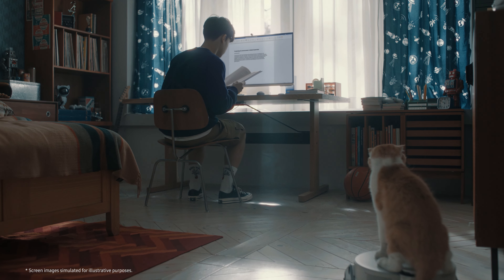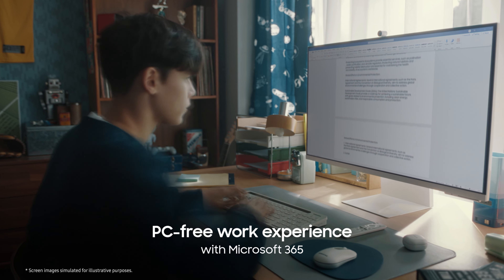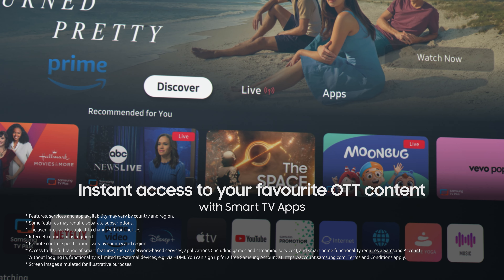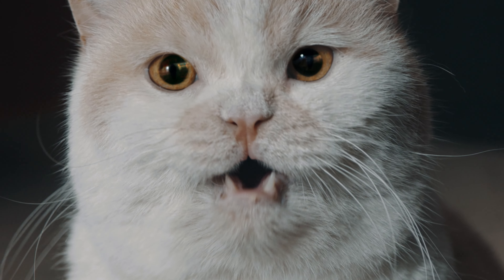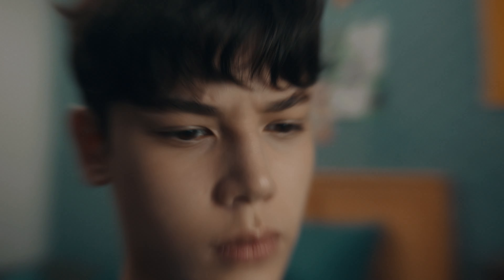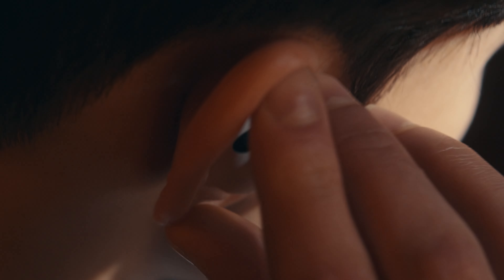Smart Monitor: Complete productivity with AI-powered entertainment | Samsung Singapore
Discover a smarter way to work and enjoy AI-powered entertainment with the new Smart Monitor. Smart content is enhanced with the 4K AI upscaling for crystal clear visuals, and immersive sound with the 360 Audio Mode.